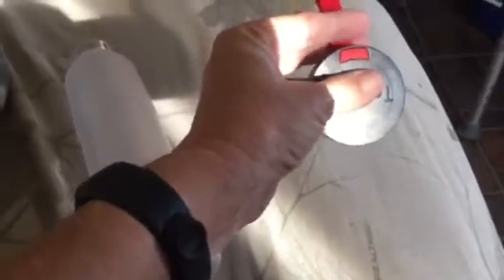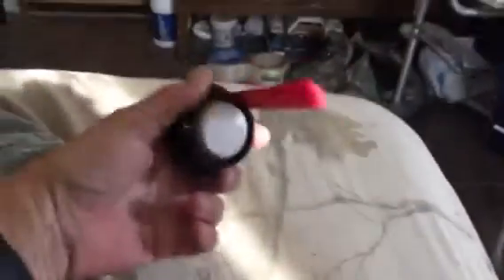Water Bottle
AD This water bottle is 2.2L and has a handle for easy carrying. However, the handle can be removed from the cap if you prefer to not have one. This bottle is dishwasher safe to make clean up quick and easy. The bottle is small in width but taller than some other bottles I have used. The cap twists off to drink from it rather than a spout or anything for drinking. I think this is the one thing I really don't like about this bottle however, it still works well so I still say that I do like this bottle.